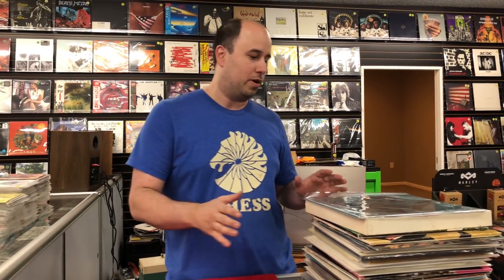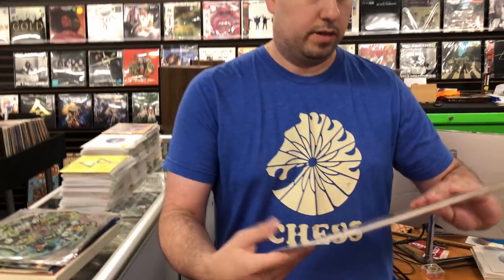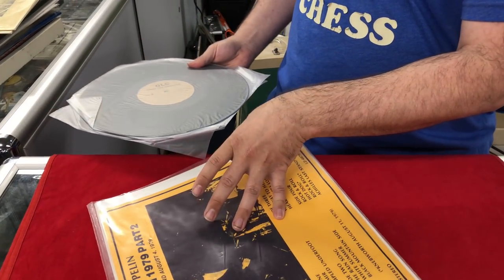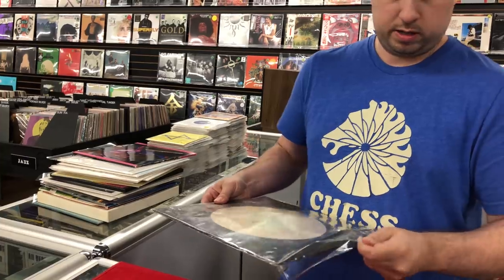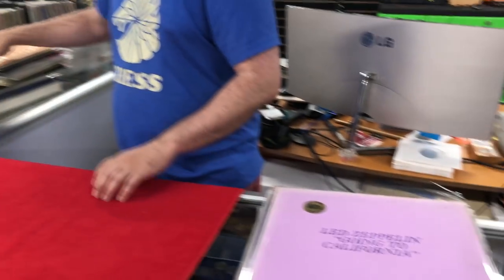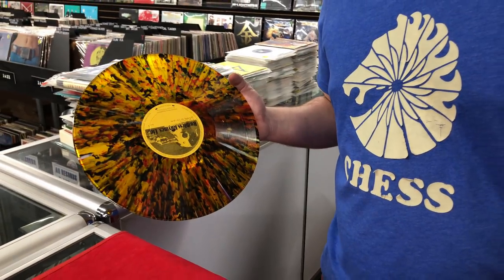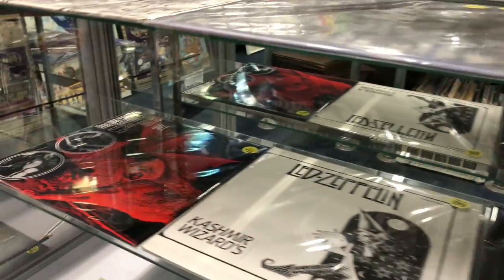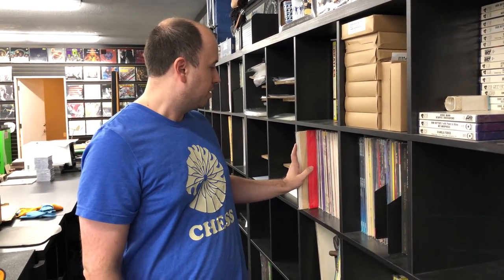Amazing Led Zeppelin Record Collection!! Bootlegs, Acetates, UK Plums ++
This is the last part of a AMAZING Led Zeppelin collection that came into the store over the last year, UK Plumbs, acetates, white label promos & bootlegs a plenty!